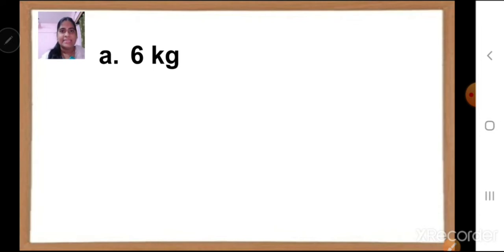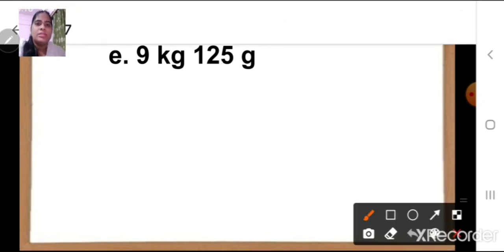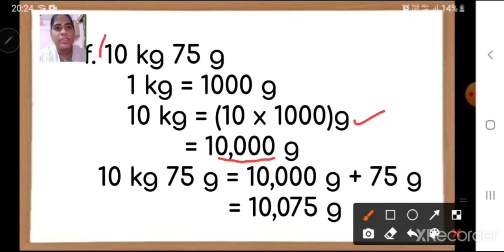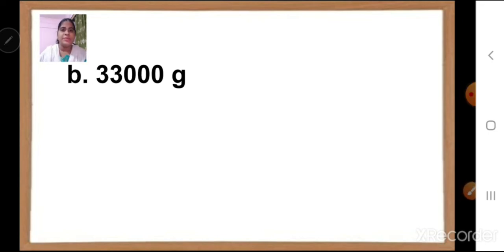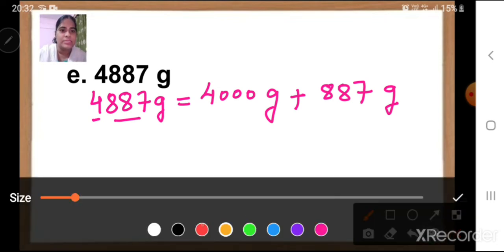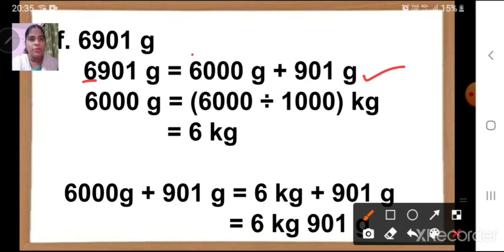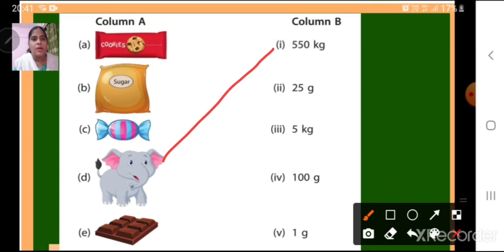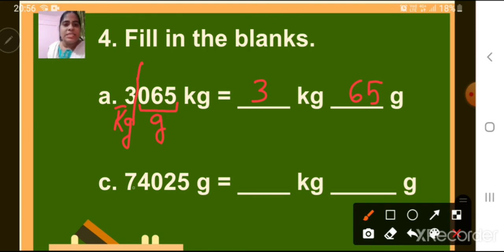class3 maths ch8 measurement part7 03jan22